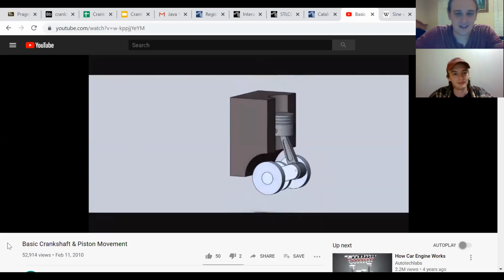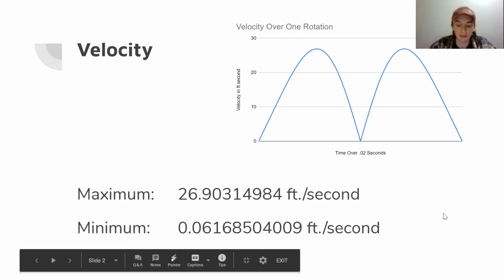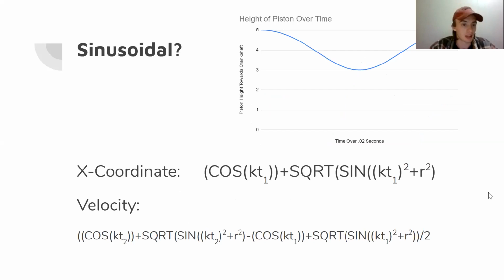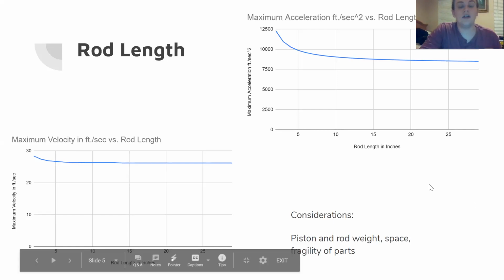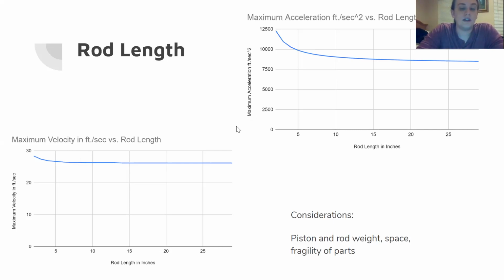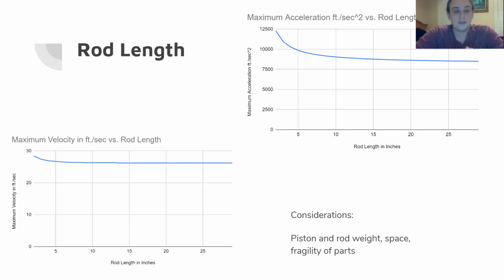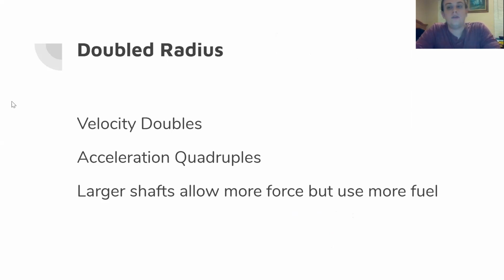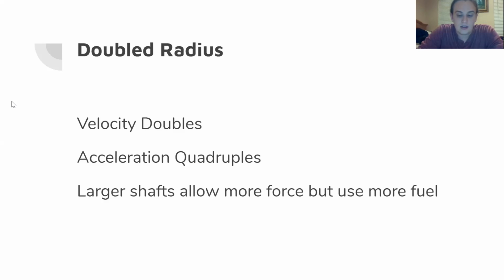Crankshaft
Jacob & Luke Foster project for LAS Calculus